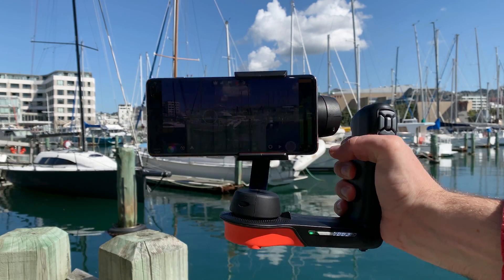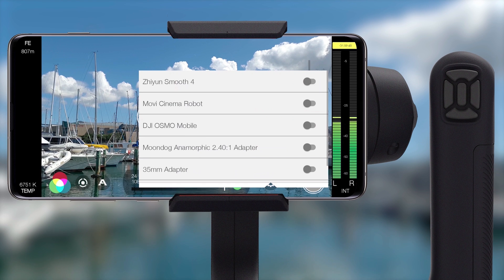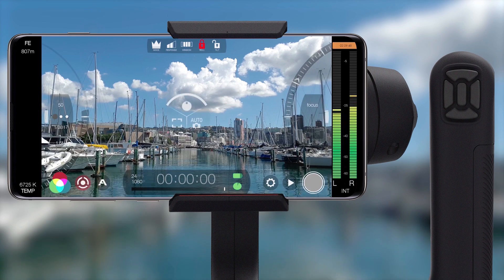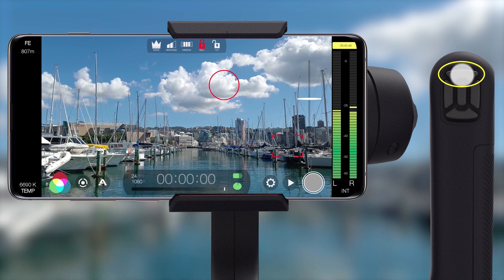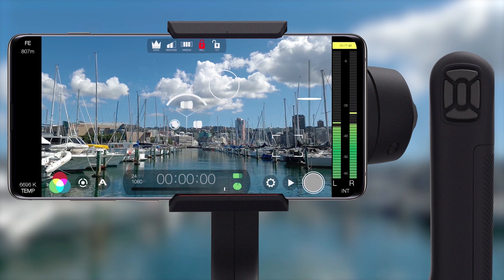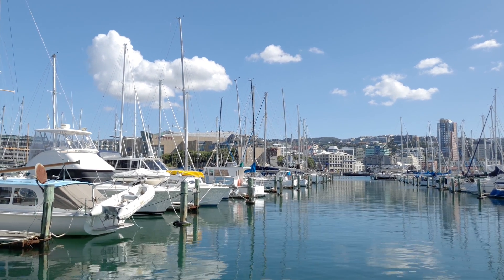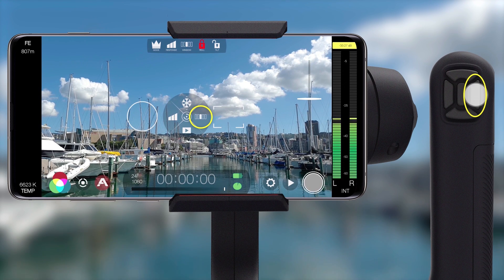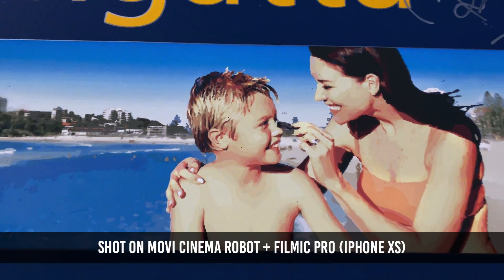FiLMiC Pro + Movi Cinema Robot Tutorial (iOS & Android)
Learn how to master FiLMiC Pro's powerful integration with the Freefly Movi Cinema Robot gimbal in this tutorial. FiLMiC Pro provides complete manual control directly from the Movi in addition to full control over the Cinema Robot's response and window speeds.